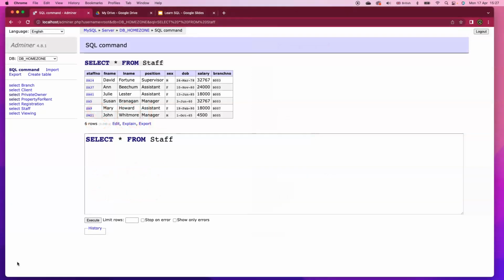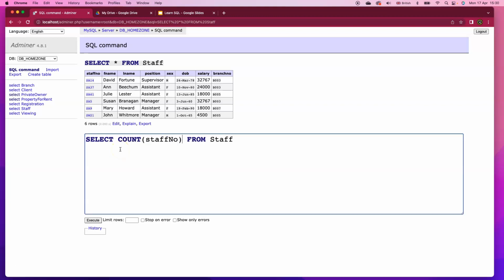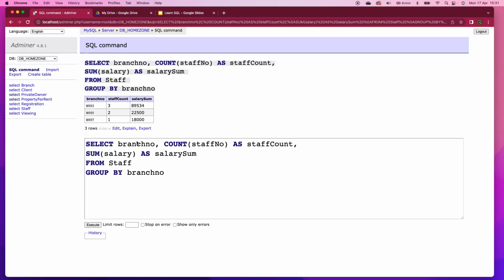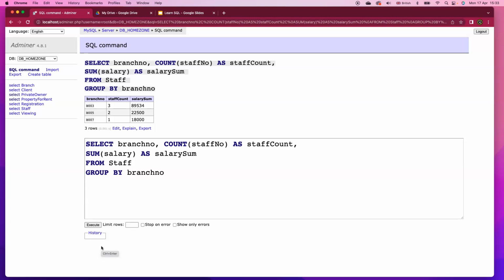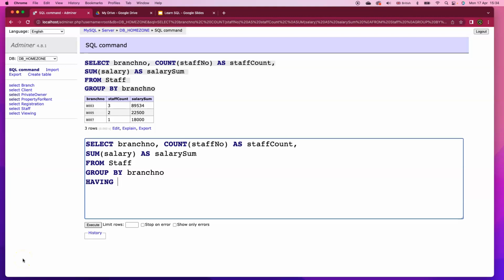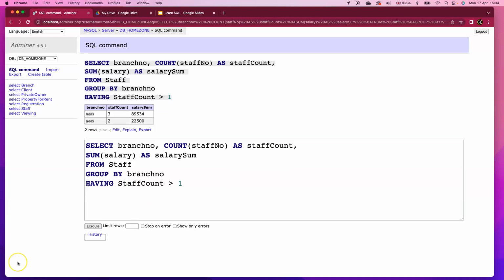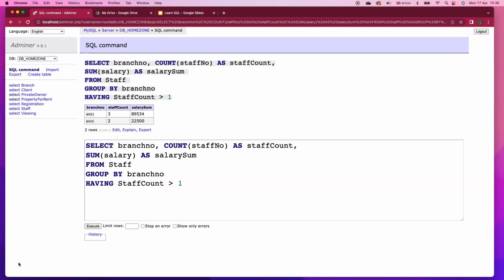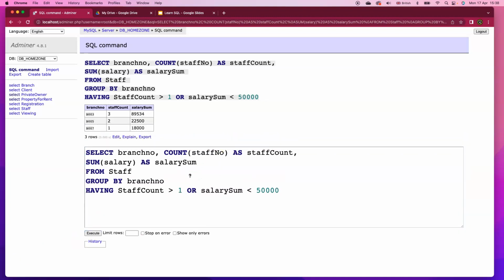Master the HAVING Clause in SQL: Ultimate Guide to Grouped Data Filtering (LIKE WHERE for Groups)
Unlock the power of SQL's HAVING Clause in this comprehensive tutorial! Dive into the secrets of filtering grouped data with this easy-to-follow guide. Discover how the HAVING clause works like a WHERE clause for groups in your SQL queries. Perfect for beginners and experienced users alike, this video covers everything you need to know about HAVING, including examples, tips, and best practices. Level up your database skills now!

🔥 Topics Covered:

Introduction to the HAVING Clause in SQL
The Difference Between WHERE and HAVING Clauses
SQL HAVING Clause Syntax & Usage
Practical Examples: Filtering Grouped Data with HAVING
Combining WHERE and HAVING in a Single Query
Advanced Tips & Tricks for Optimizing Your Queries
Recap & Final Thoughts